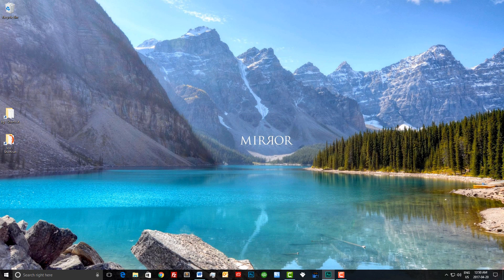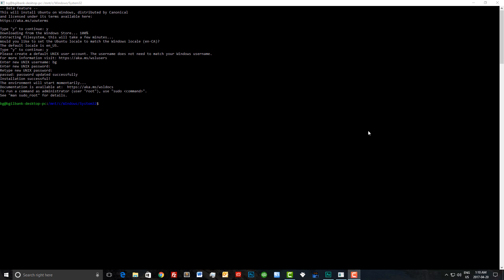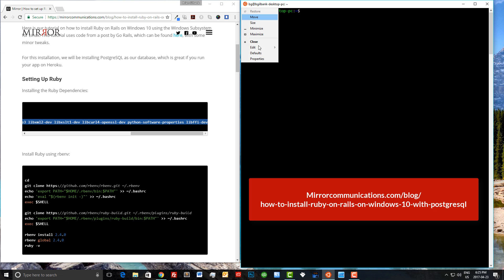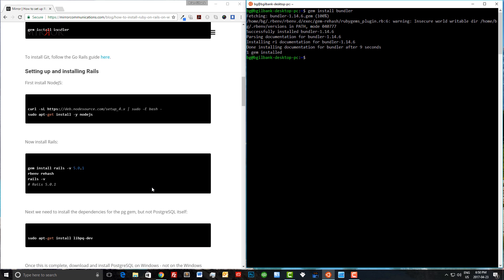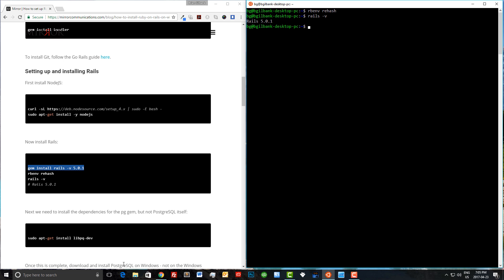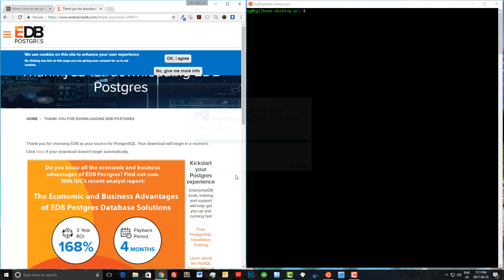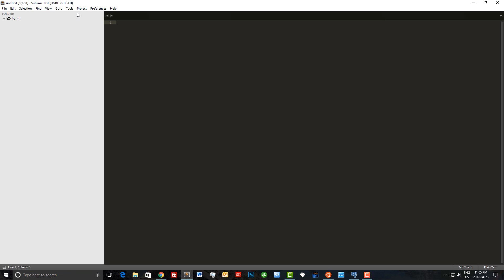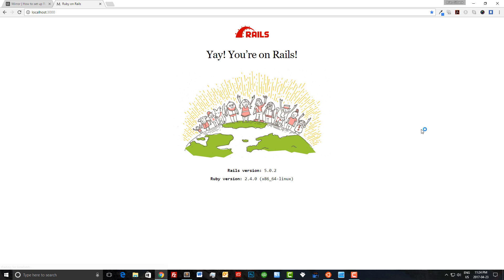How to install Ruby on Rails on Windows 10 with PostgreSQL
Check out our tutorial on how to install Ruby on Rails on Window 10 using the Windows Subsystem for Linux. We will also set up PostgreSQL.